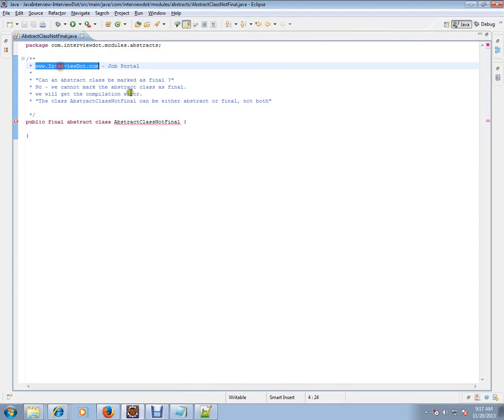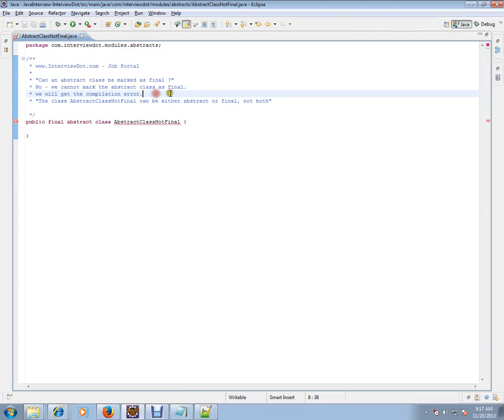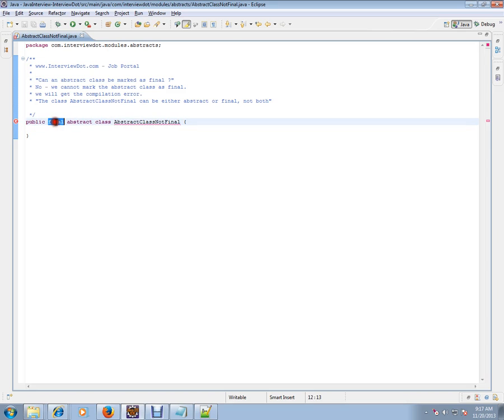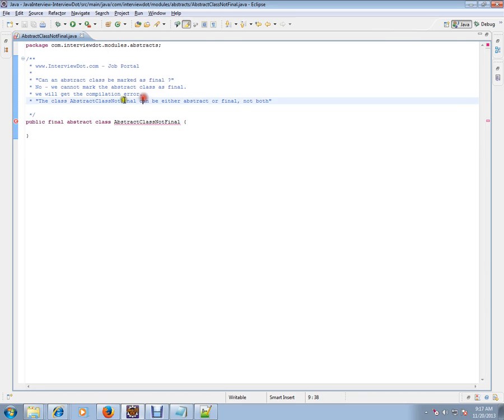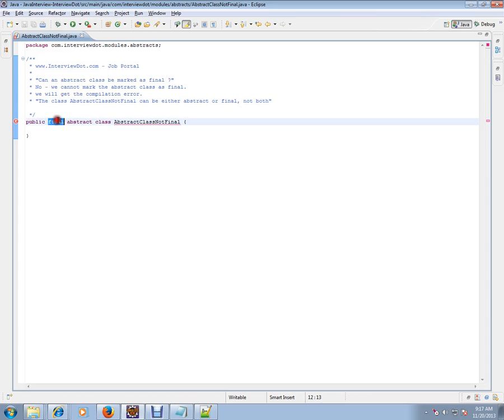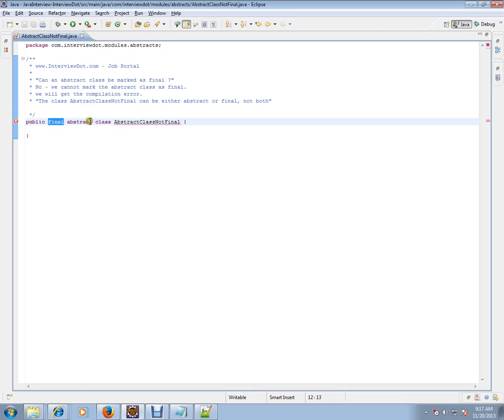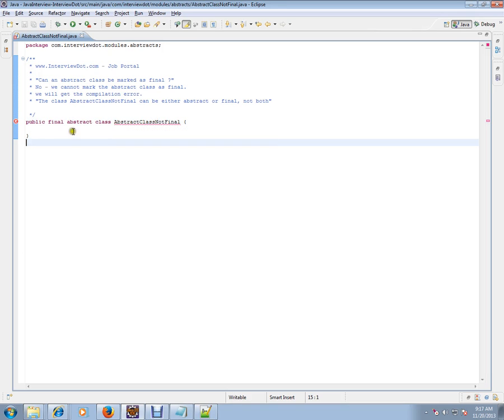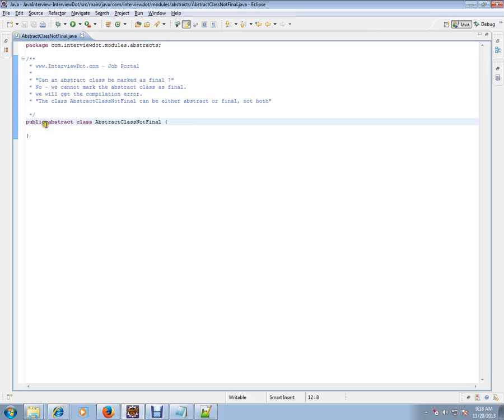Java Interview Question And Answer override java method restrictions explain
to get notifications. Java Interview Question And Answer override java method restrictions explain

//Overridden methods must have the same name, argument list, and return type.
//The overriding method may not limit the access of the method it overrides. The overriding method may not throw any exceptions that may not be thrown by the overridden method.